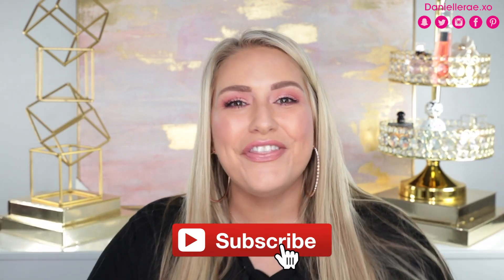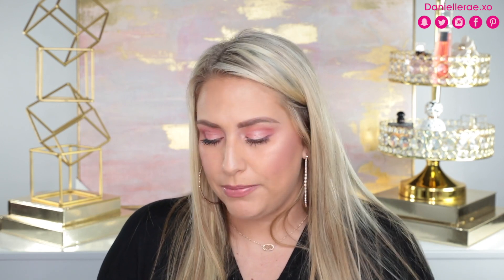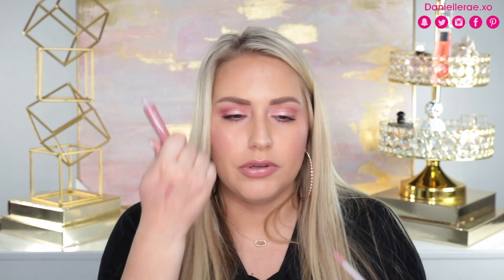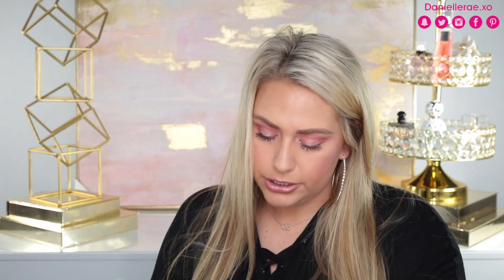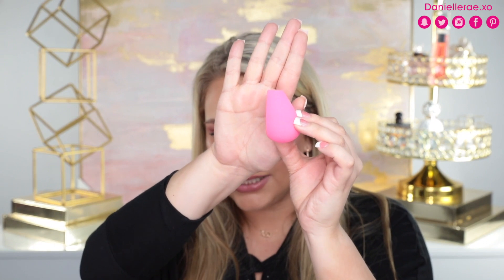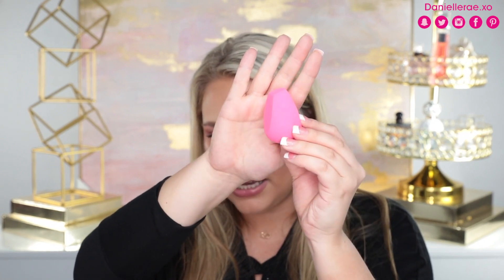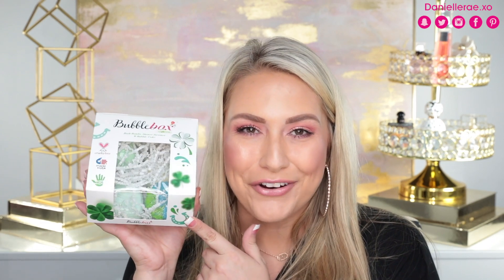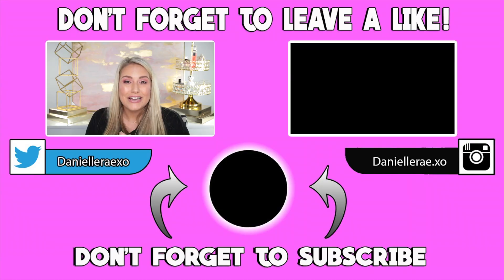Mail Haul Monday ft Mac Cosmetics, Pop Sugar, Revlon & more!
Happy Monday my loves! I am so so sorry I have been MIA on youtube for the past week. I am out in LA and had some problems uploading while I have been here. We know I couldnt miss a mail haul monday so I hope you enjoy it!